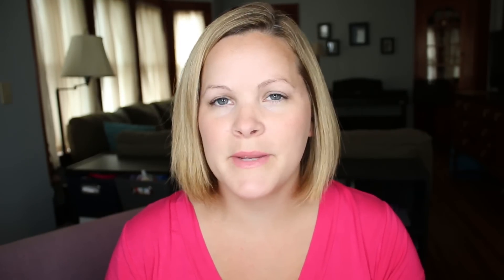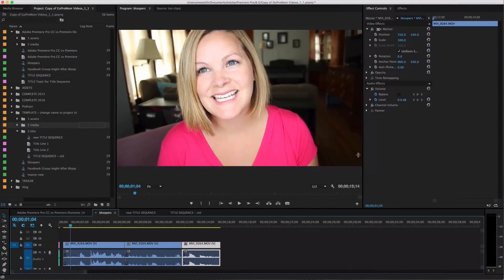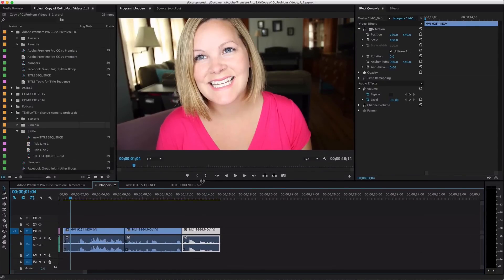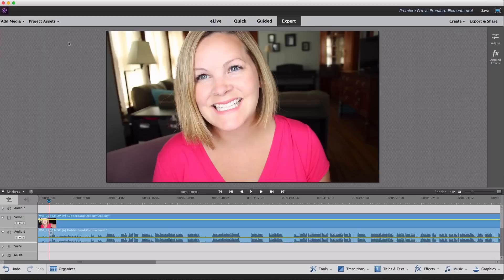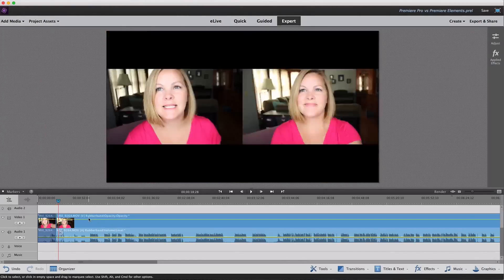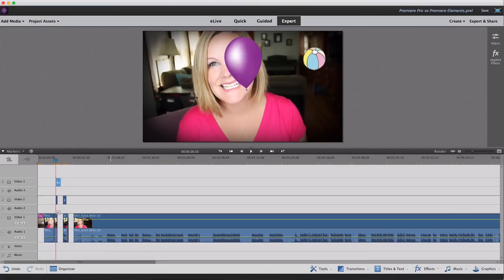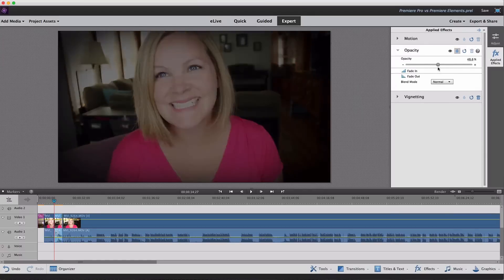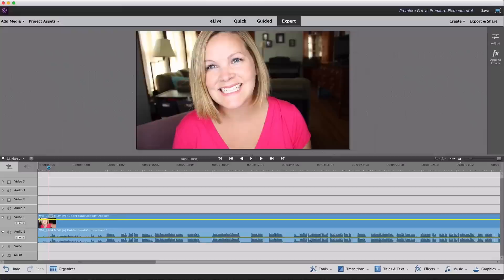Adobe Premiere Pro CC vs Premiere Elements 14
I have both Adobe Premiere Pro and Premiere Elements, and I've used both. As you (probably) know, I'm all about teaching you how to create and edit videos... so I like to explore and learn the what video editing options are out there. So, Premiere Pro vs Premiere Elements – what's the difference?

For editing family videos and home movies, you will probably want a piece of software that is a little more robust, without going full pro. Take a look at Adobe Premiere Elements 13 with me, as I figure it out for the first time!

👀 ABOUT ME